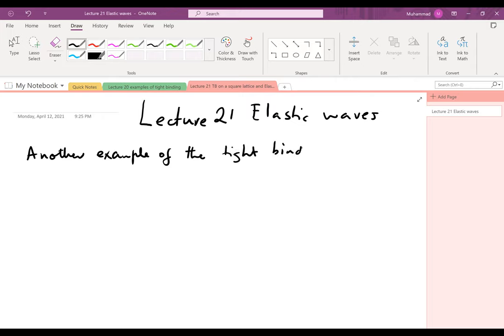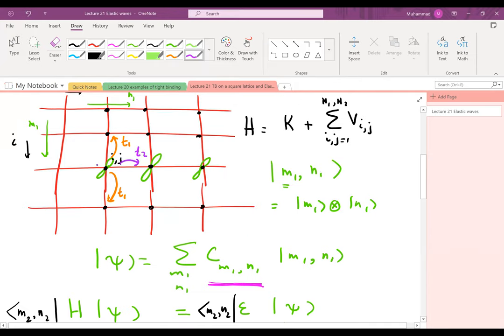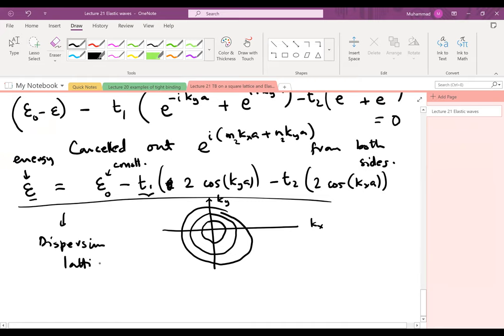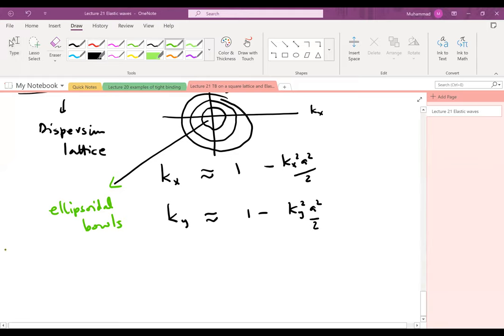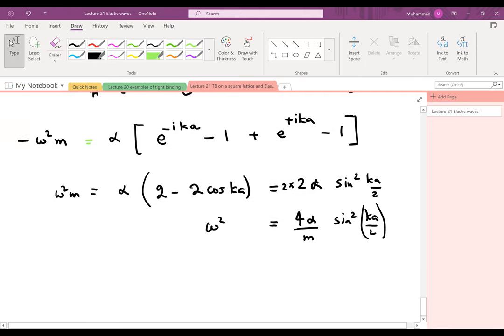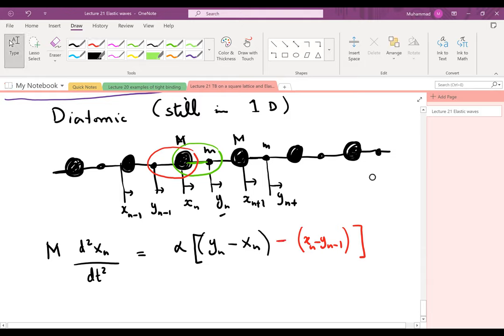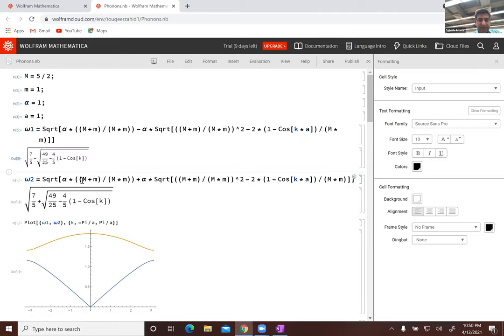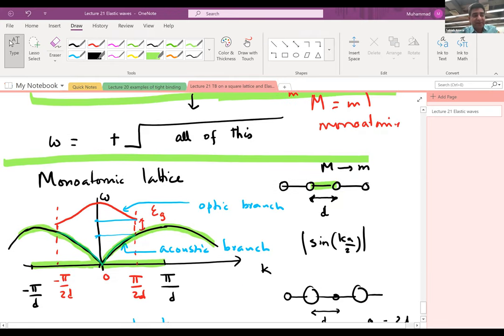Condensed Matter Physics (2021) - Lecture 21: Crystal oscillations: monoatomic and diatomic chains